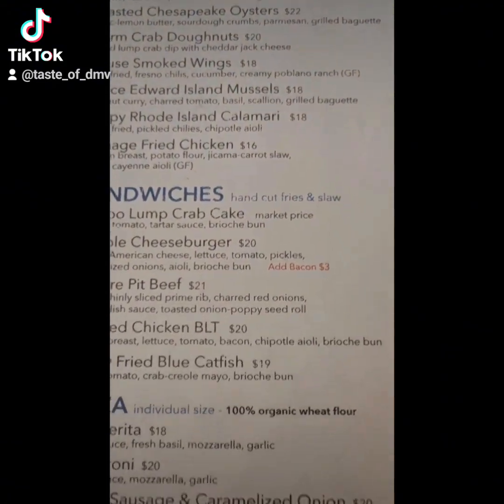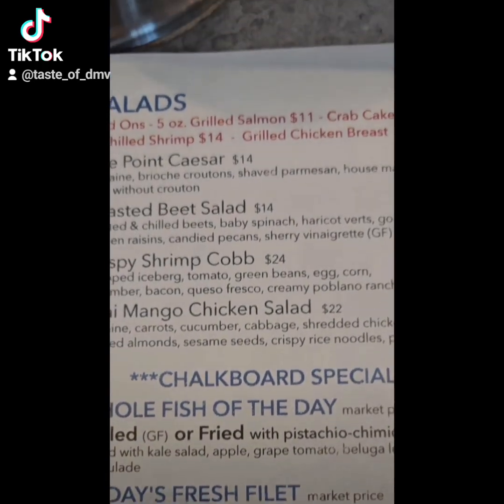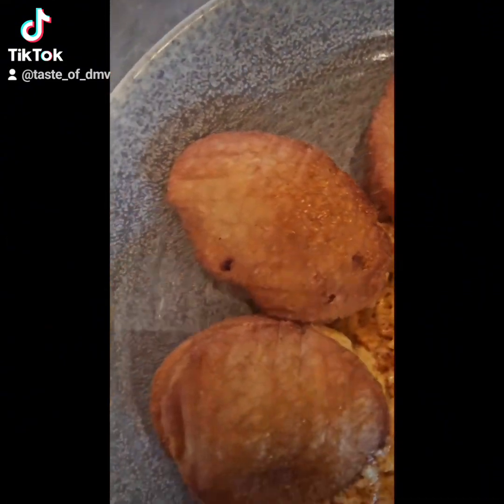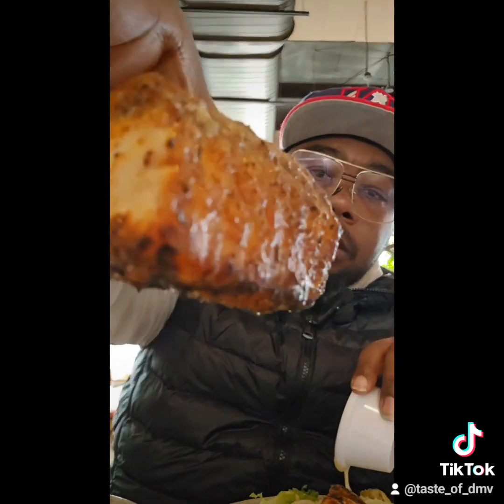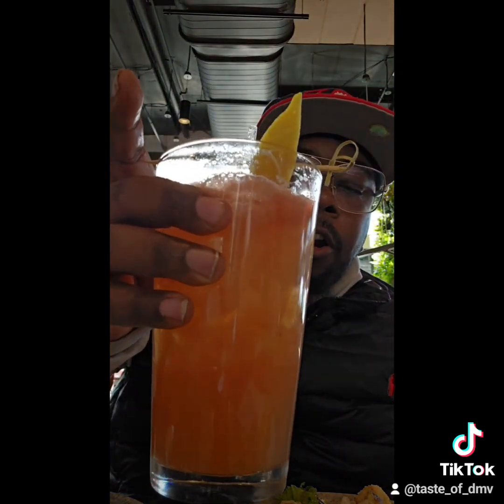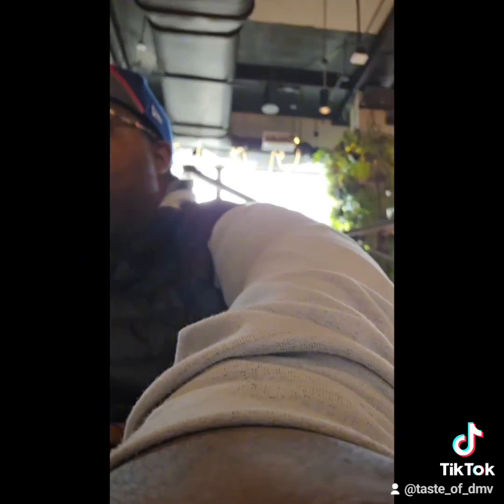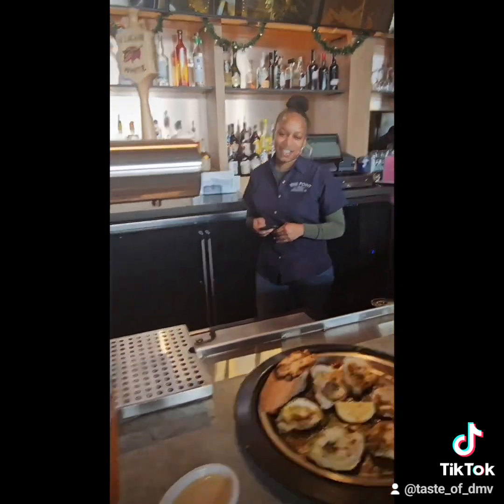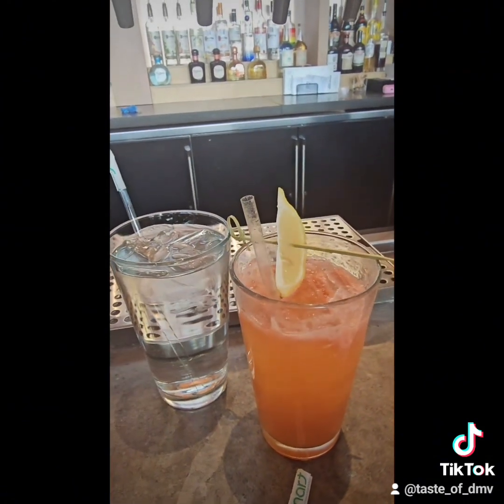THIS PLACE HAS SOME AMAZING FOOD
The Point DC is one of the best restaurants here in the DMV area I recommend it let me know if you would give this spot a try